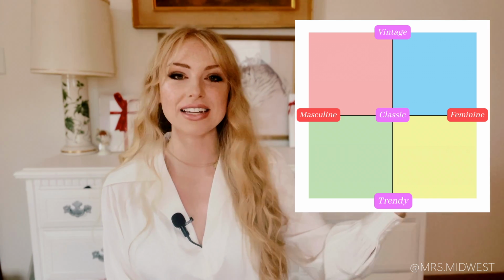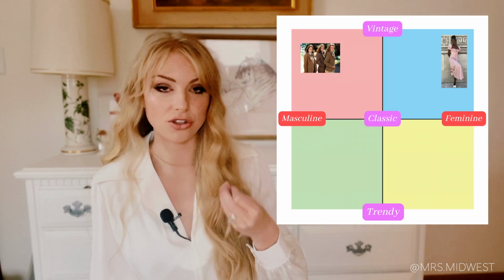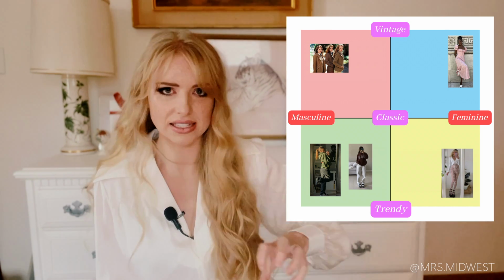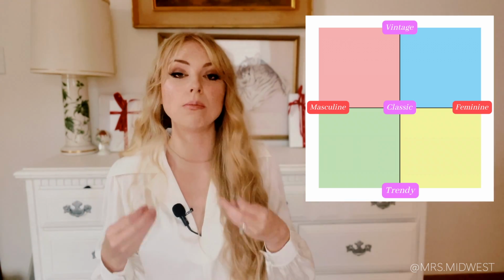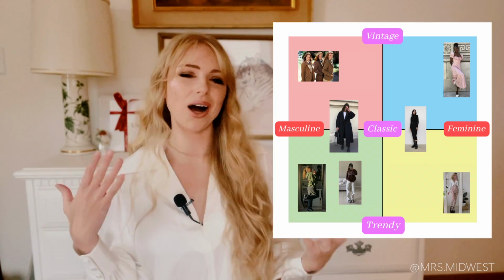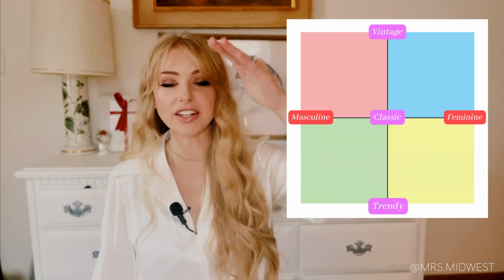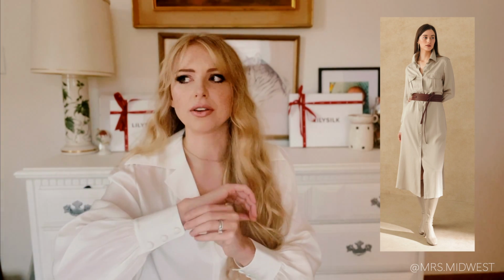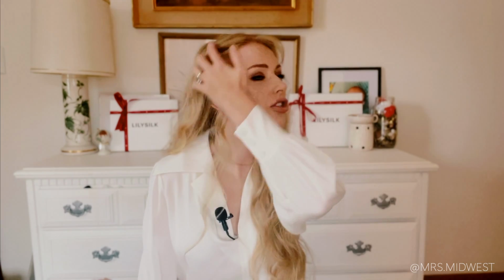How to Dress Femininely || Head to Toe Feminine Outfits & Style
» ♥  ♥  HELLO!  ♥  ♥
Today we are unpacking how we can build feminine outfits and style! What elements go into a feminine outfit? Do we all need to wear pink florals?

DEAR MRS. MIDWEST " ADVICE VIDEO

♥  ♥  LINKS  ♥  ♥

MAKEUP & BEAUTY
» N07 Serum
» Pixi Bronzer
» Pixi Glow Stick
» Milani Setting Spray
» IT CC Cream
» Honest Beauty Pallette
» Maybelline Mascara
» Self Tanner for Body
» Self Tanner for Face

♥  ♥  MUSIC  ♥  ♥
IKSON

** Mrs. Midwest is a participant in the Amazon Services LLC Associates Program, an affiliate advertising program designed to provide a means for sites to earn advertising fees by advertising and linking to Amazon.com. Some of the provided links are in coordination with this program. **